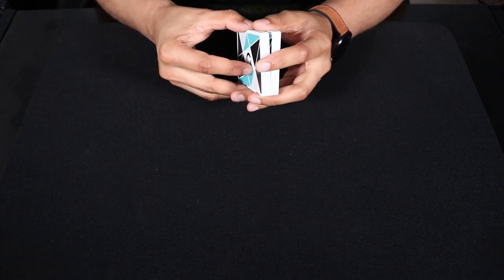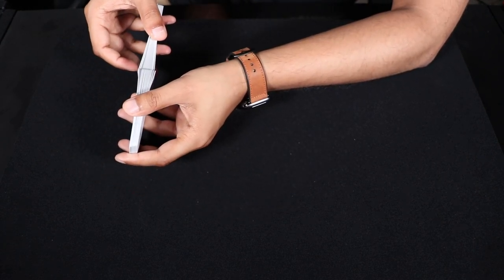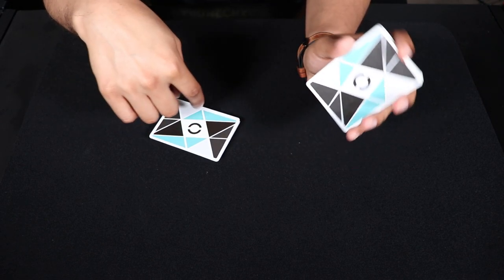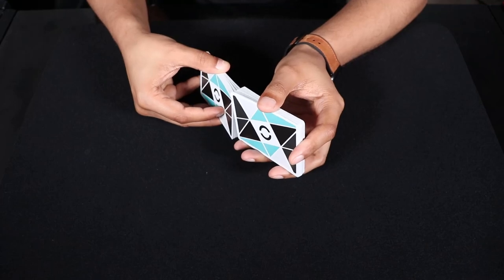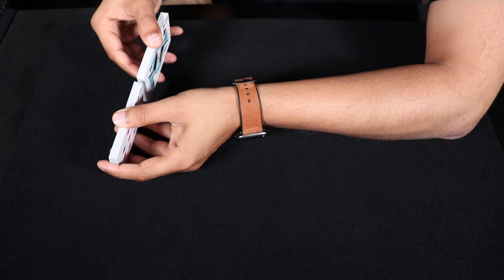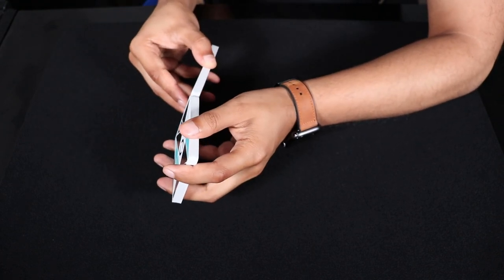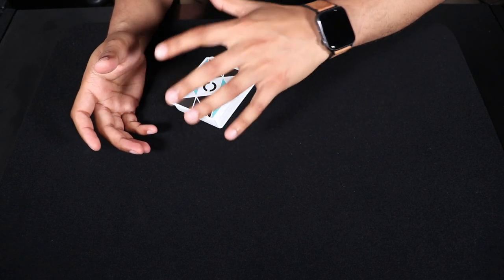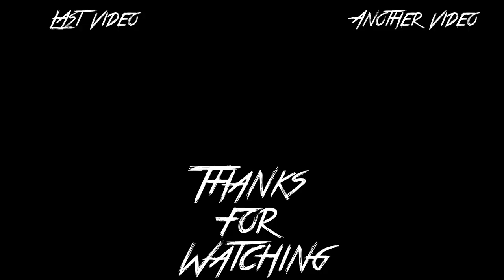The PERFECT SHUFFLE | Faro Shuffle Tutorial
The faro shuffle is amazing since it can be used for so many flourishes, card tricks and some amazing cardistry! Definitely a must for everyone to learn!

THE GREATEST SUPPORTERS ON EARTH:
- Nicole Rossi
- The Real Chef Curry